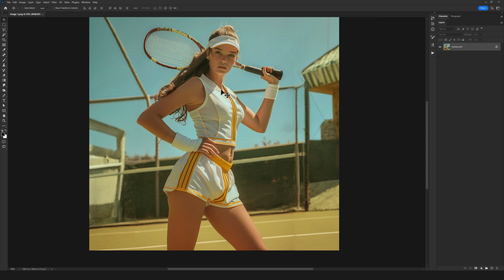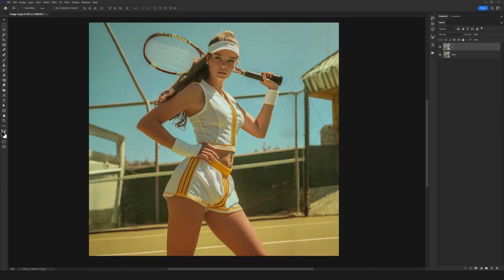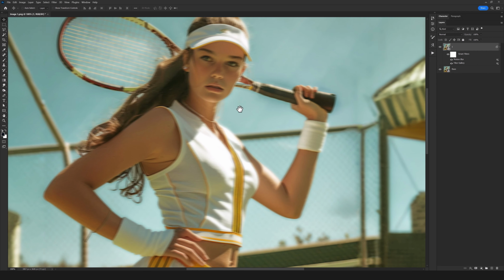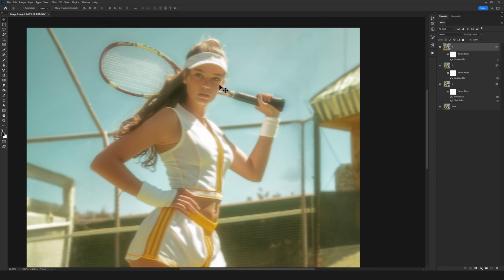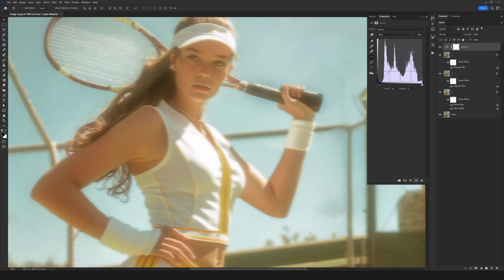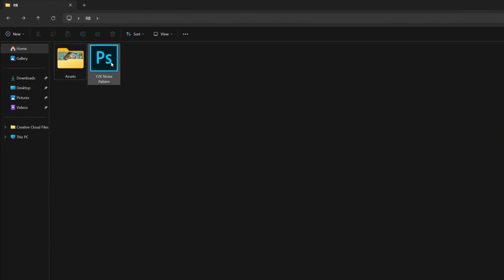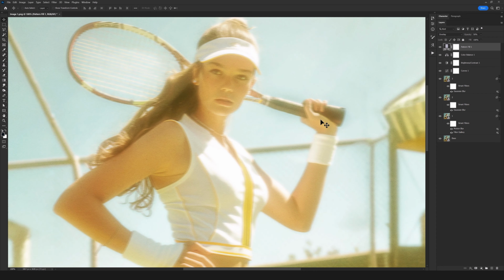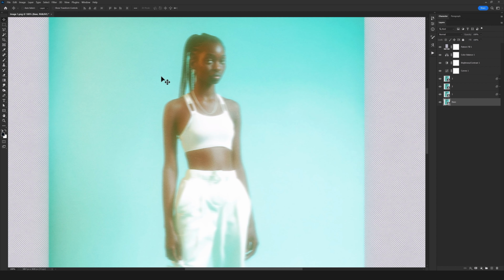Y2K Aesthetic Glow in Photoshop: Step-by-Step Tutorial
How to Create a Y2K Glow Effect in Photoshop

Step into the world of retro-futuristic design with this easy Y2K glow effect in Photoshop! In just a few clicks, you’ll transform your text or images into something soft, vibrant, and totally eye-catching. Whether you’re working on posters, album covers, or social media graphics, this dreamy style instantly adds a nostalgic shine that brings your work to life.

Using subtle blur layers and bold lighting techniques, we’ll create a surreal, dreamy glow that feels both vintage and modern. You don’t need advanced Photoshop skills — just follow our simple method and get professional results fast. It’s the perfect blend of creativity and simplicity, made for designers who love that bold Y2K vibe.